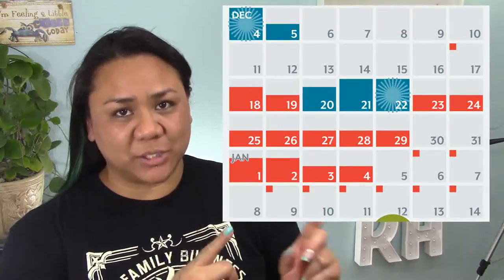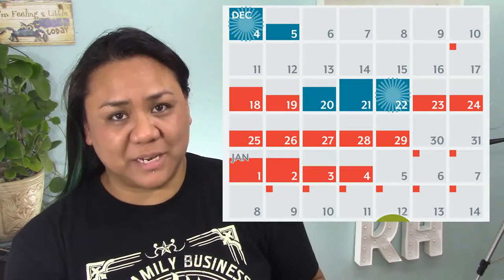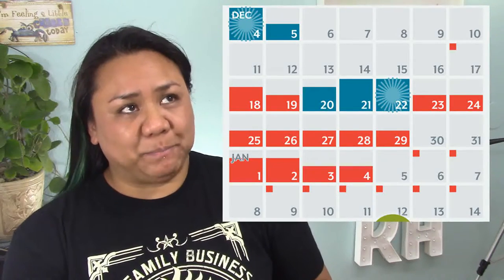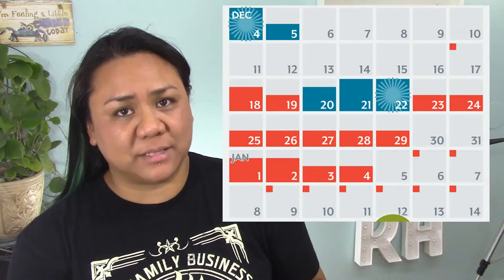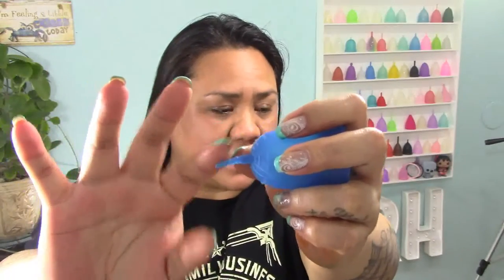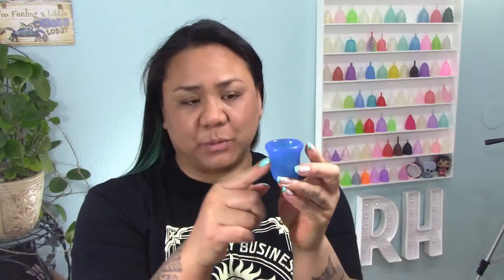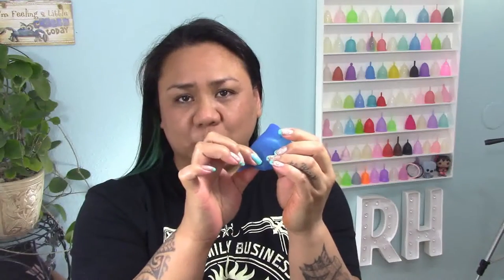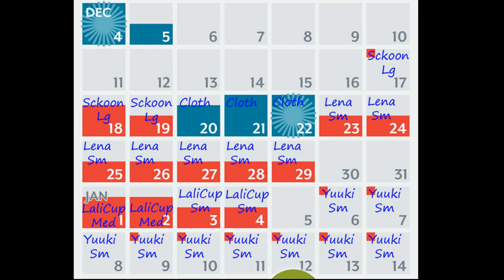What I Wore - Dec 2016 & Jan 2017 - Menstrual Cups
*Sigh* My period has been pretty crappy the last couple of months.  What's one more?! :(  *CRY*

***LINKS***
RUMP info: menstrualcupreviews.net
Shop for RUMPS: Menstrualcup.co
Feminine Wear Site: femininewear.co.uk

***DISCOUNTS***
Several Cups & Items: femininewear.co.uk
Several Cups & Items:  Menstrualcup.co